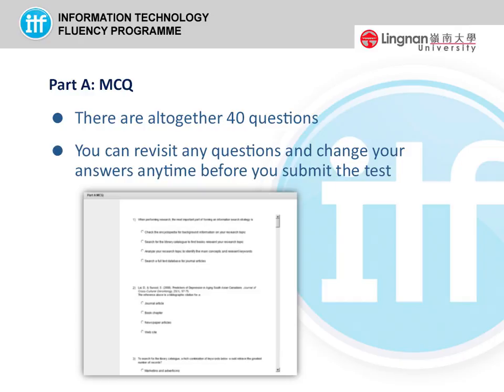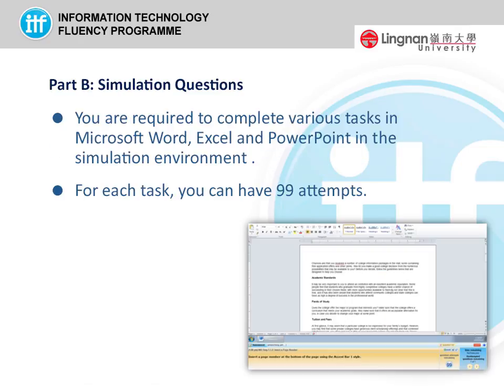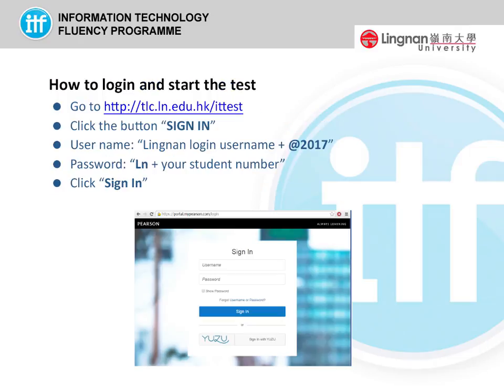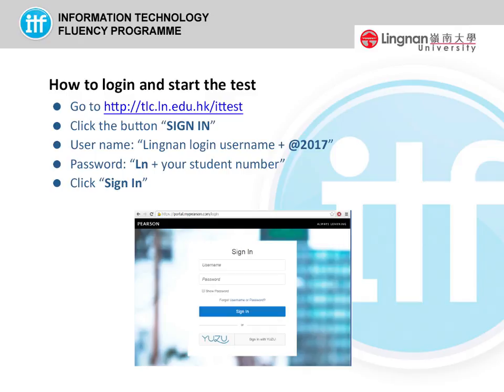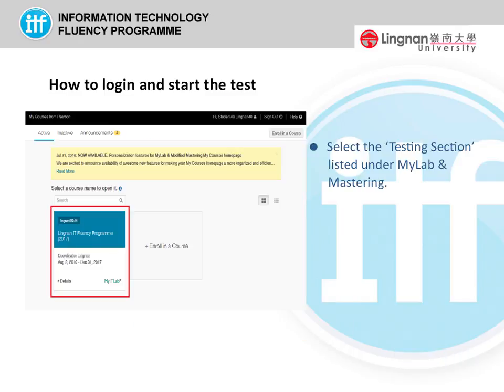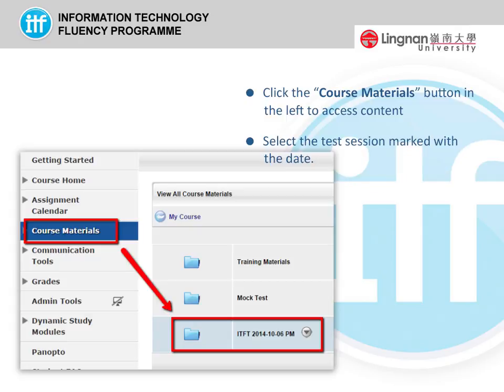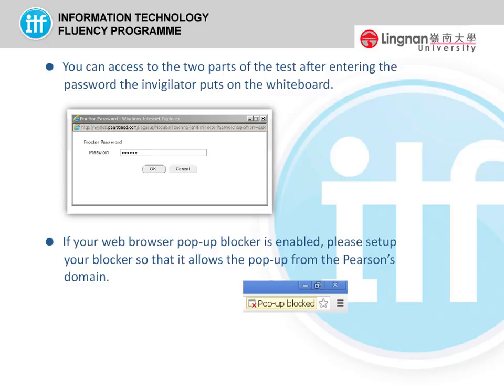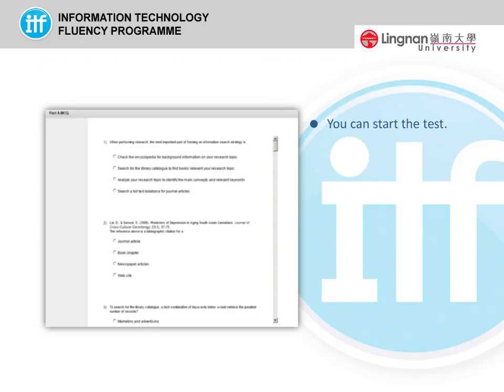Lingnan University ITF Test Introducation Video